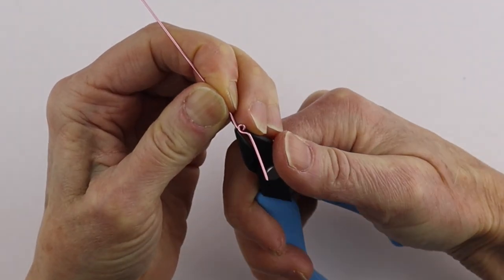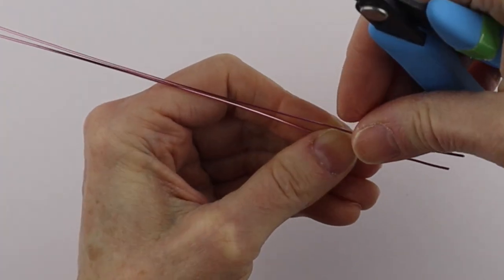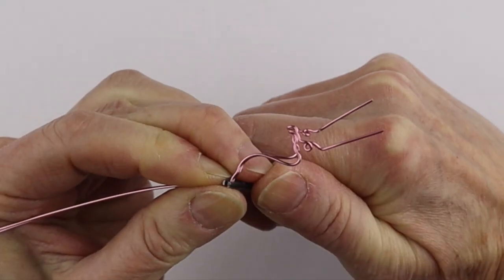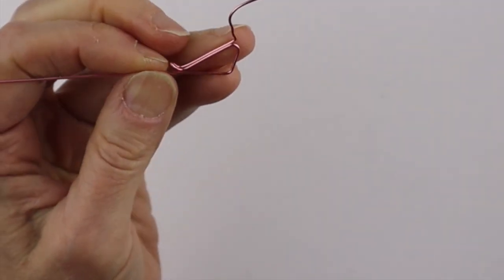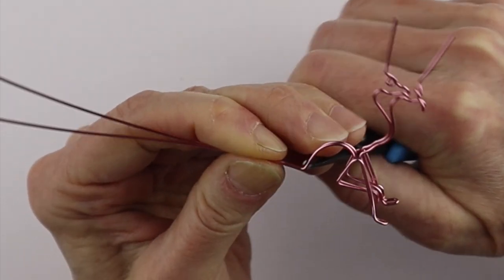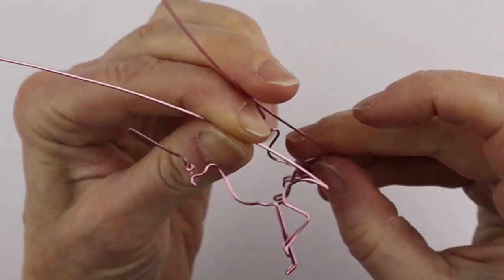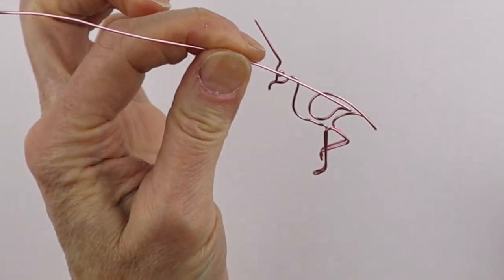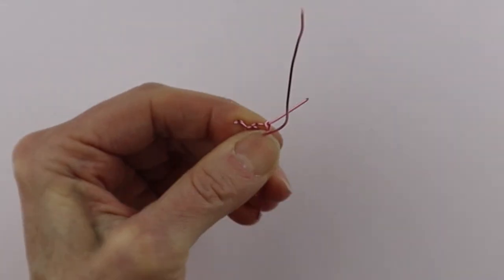Pink Flamingo Wire Earrings Jewelry Making Tutorial